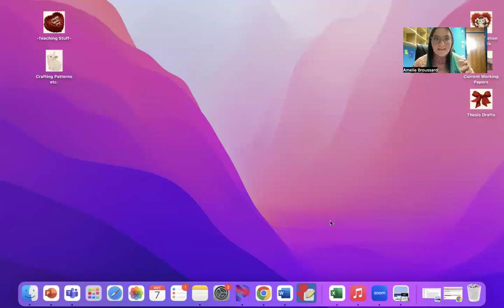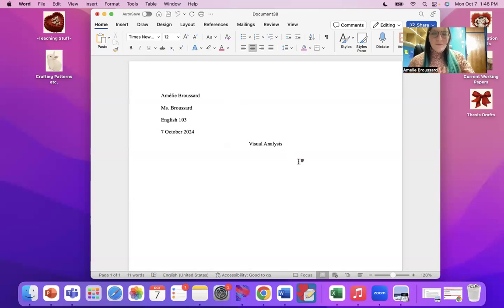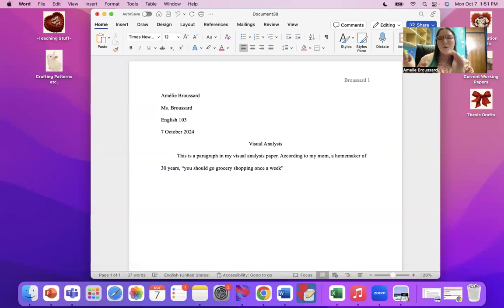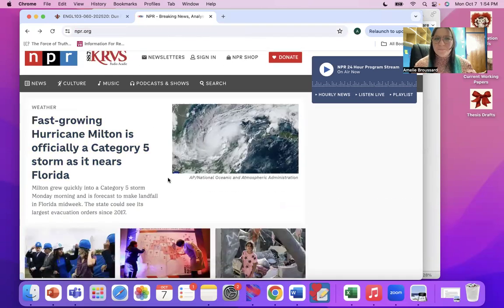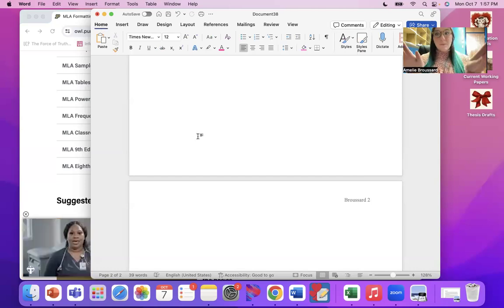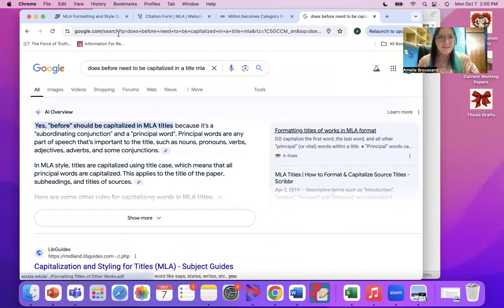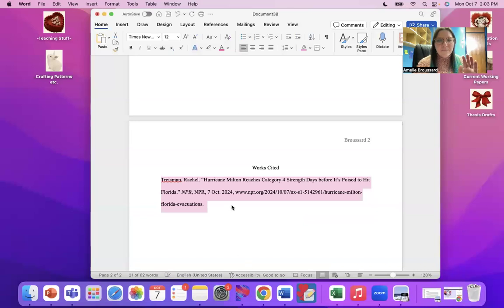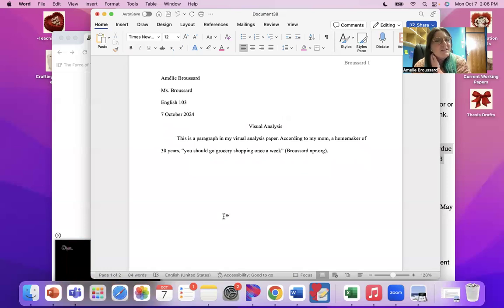MLA Formatting: How-To